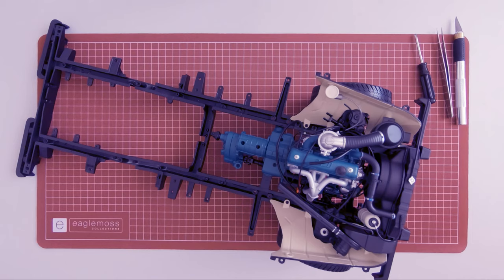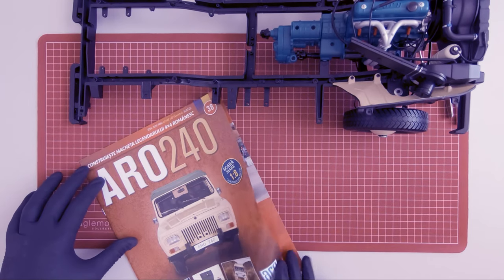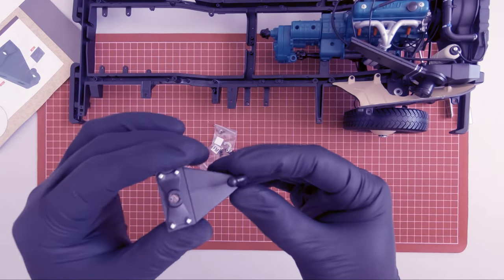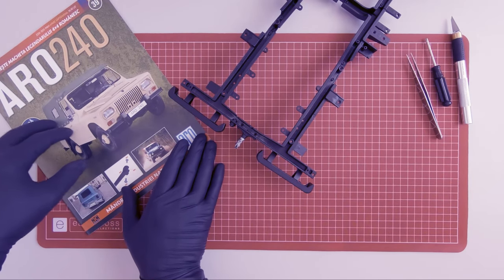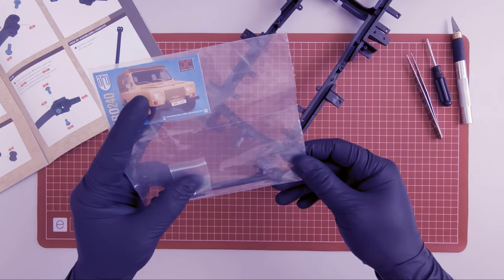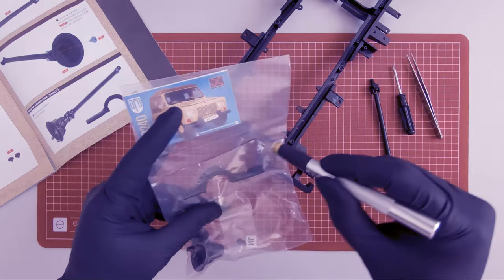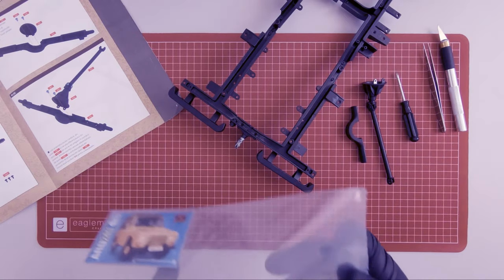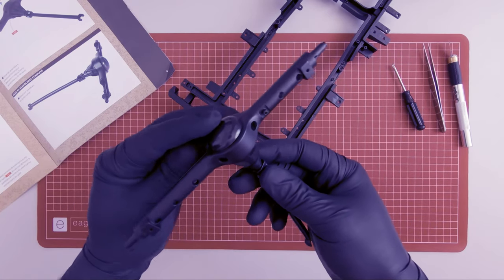Building the ARO 240 scale model (part 10)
The vehicles of the '70s were robust and capable of functioning without maintenance, for long periods.